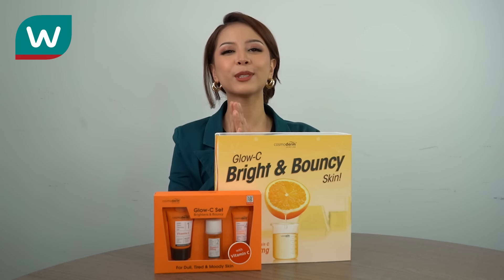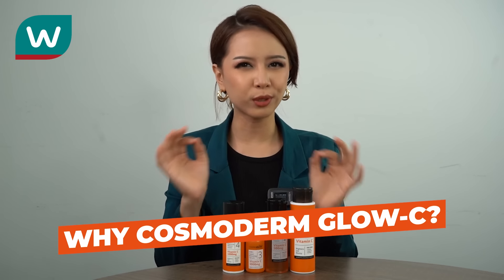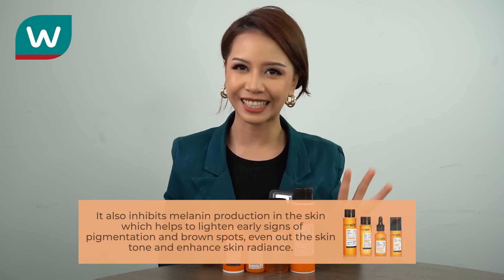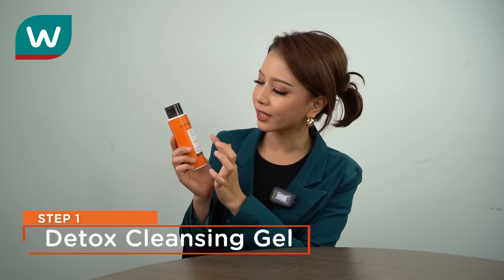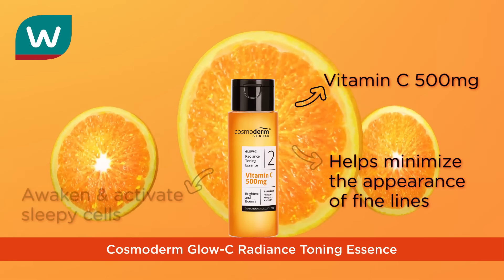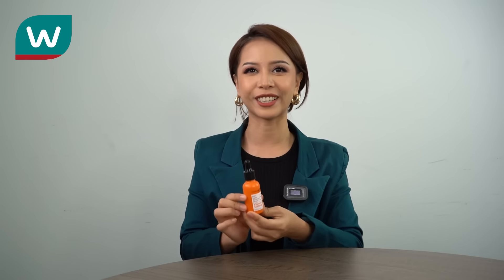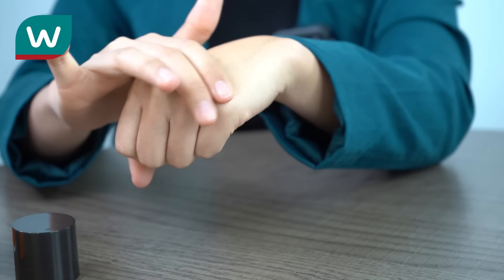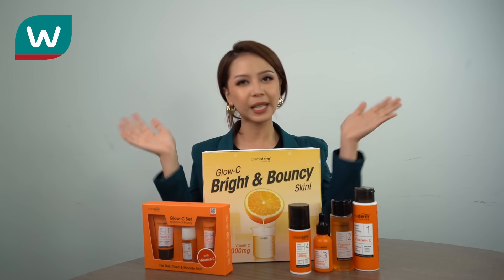CUBA, TRY, TEST | Cosmoderm Glow C Set Review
[CUBA, TRY, TEST | COSMODERM]
Everyone’s dream skin has almost the same result 👉🏻 radiant, resilient, bouncy & spotless!🧡 Well, it’s about time you check out Cosmoderm’s Glow C series with our ever-gorgeous Shasha Nadira! ✨ She will explain further about the ingredients, goodness & many other pieces of information you must know about the Glow C series! 💃🏻

Glow up your confidence with bright & bouncy skin with just 4 steps by following Shasha! 💌